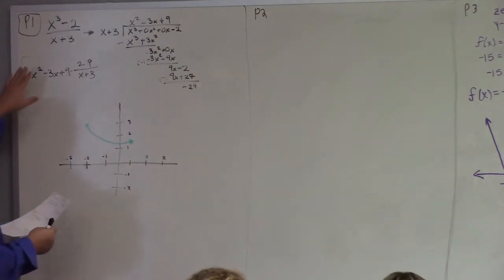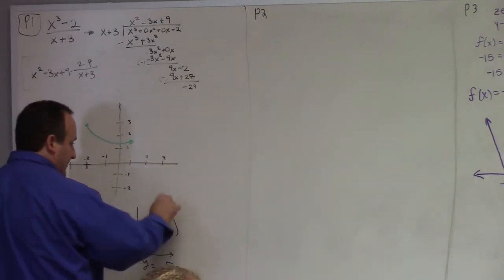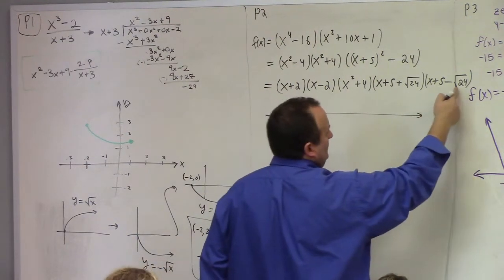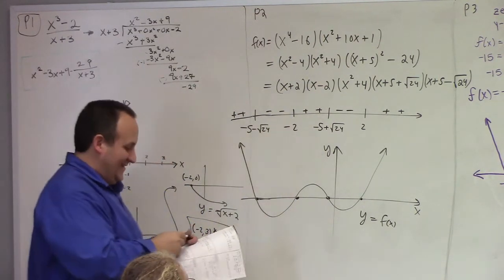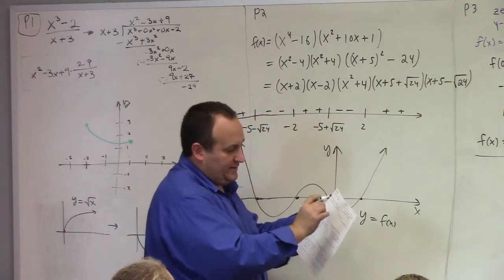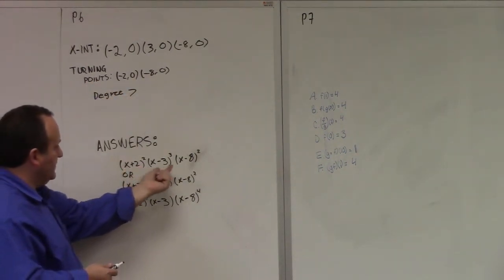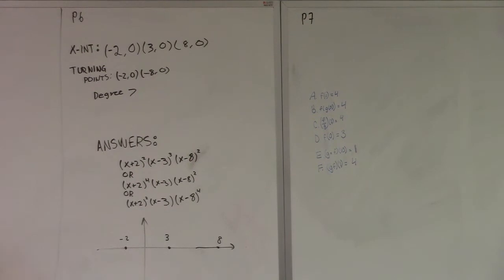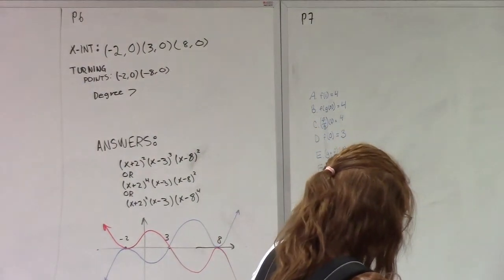Math 121-002: problem session, 10-17-22